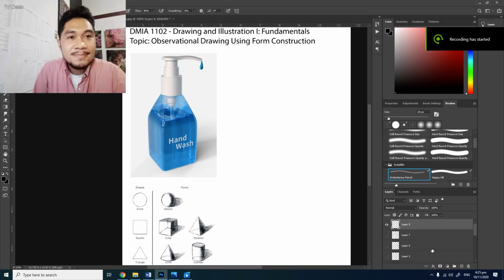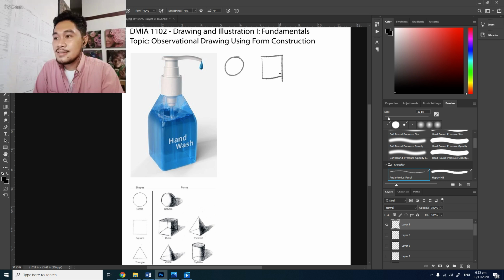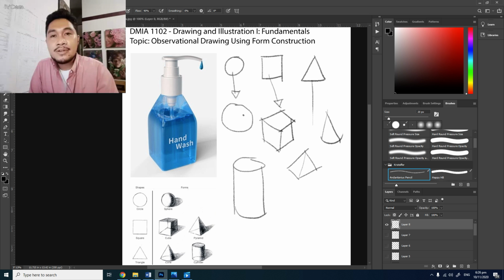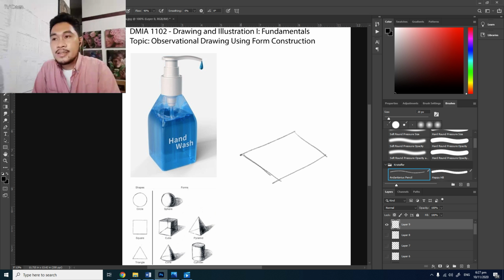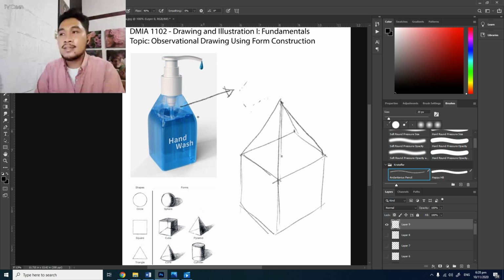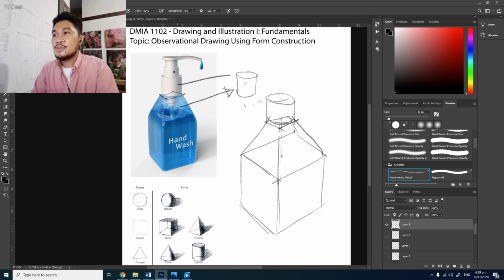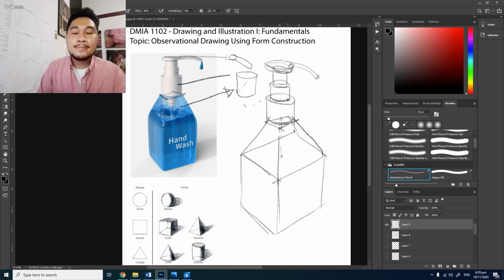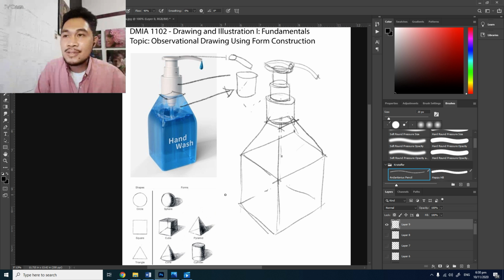DMIA 1102 - Drawing and Illustration 1 with Sir Kris Brasileño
Topic: Observational Drawing using Form Construction